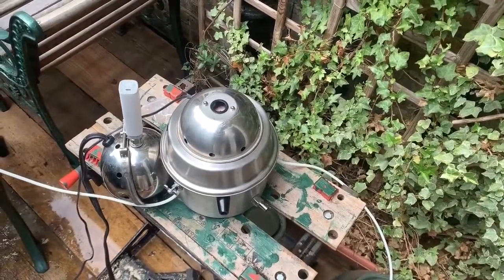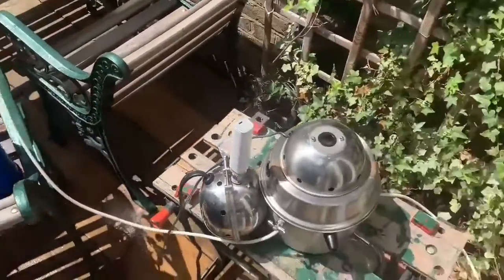2 Methods of Water Energisation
𝘍𝘰𝘳 𝘢𝘭𝘭 𝘵𝘩𝘦 𝘮𝘢𝘯𝘺 𝘥𝘳𝘰𝘱𝘴 𝘰𝘧 𝘳𝘢𝘪𝘯 𝘢𝘯𝘥 𝘥𝘦𝘸, 𝘴𝘩𝘦 𝘩𝘢𝘴 𝘯𝘰 𝘮𝘰𝘳𝘦 𝘶𝘳𝘨𝘦𝘯𝘵 𝘵𝘩𝘪𝘯𝘨 𝘵𝘰 𝘥𝘰 𝘵𝘩𝘢𝘯 𝘬𝘦𝘦𝘱 𝘰𝘯 𝘭𝘰𝘷𝘪𝘯𝘨 𝘺𝘰𝘶